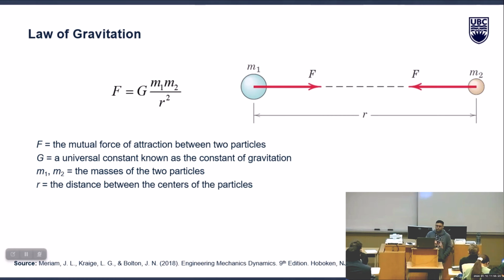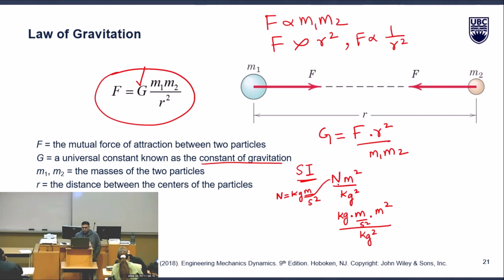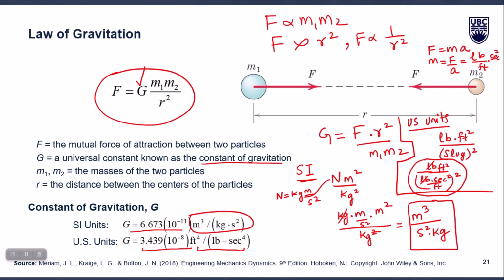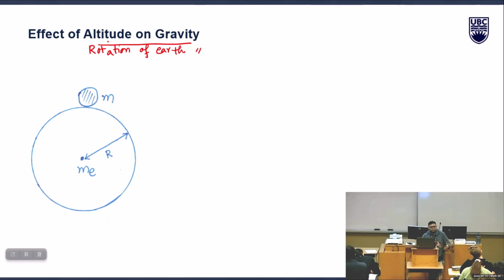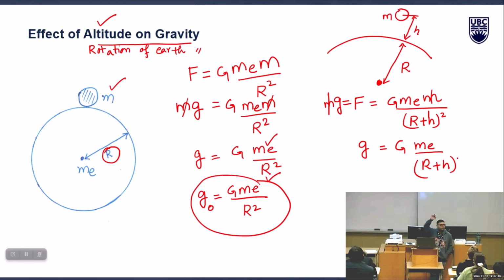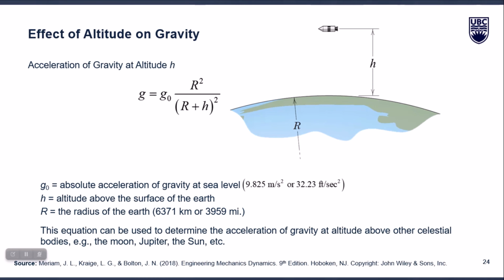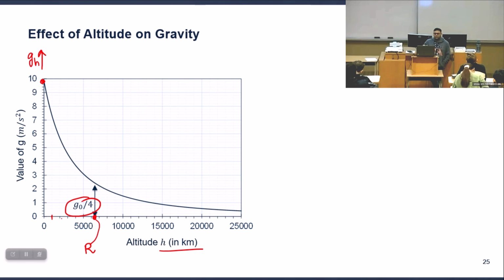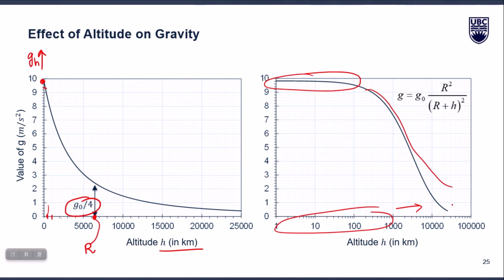Part 5 - Newton's Law of Gravitation